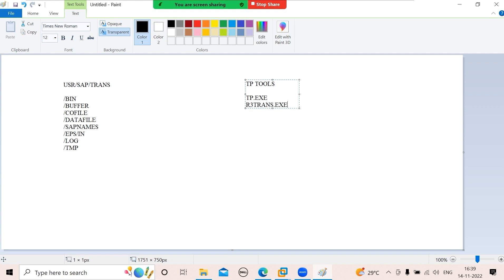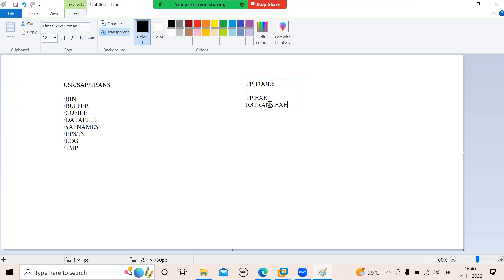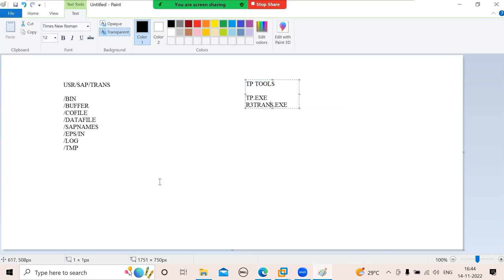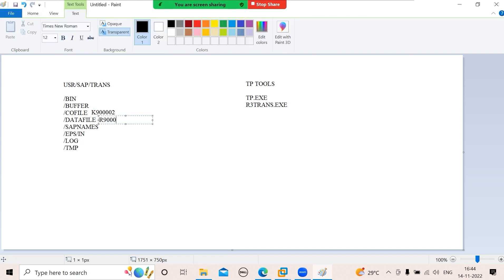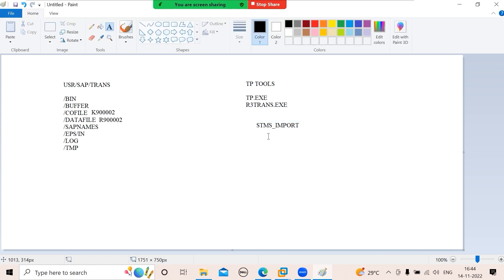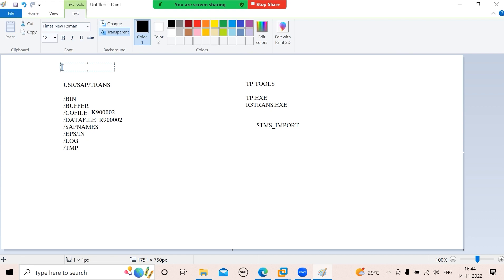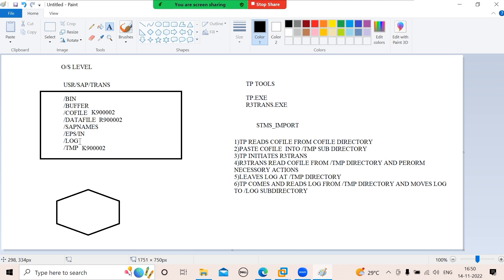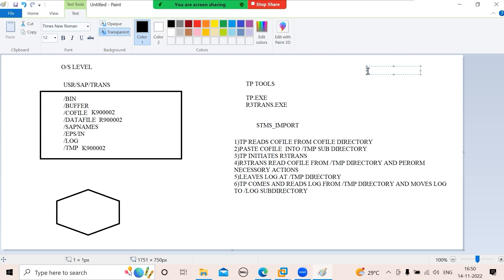SAP BASIS --TMS (IMPORT PROCESS)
SAP BASIS - TRANSPORT IMPORT PROCESS
SAP S/4 HANA
SAP BASIS FOR BEGINNERS
SAP HANA COURSE